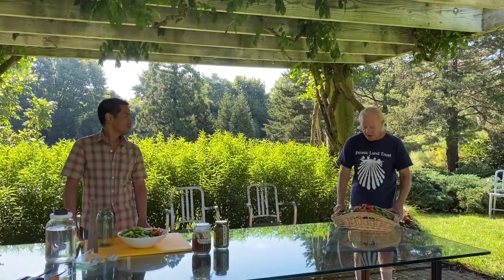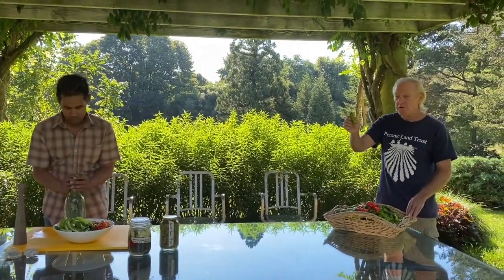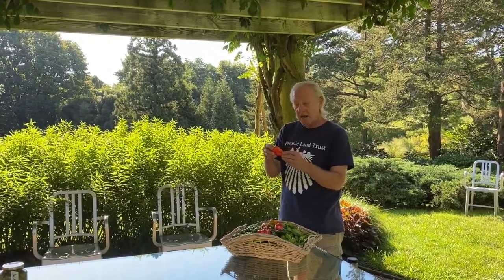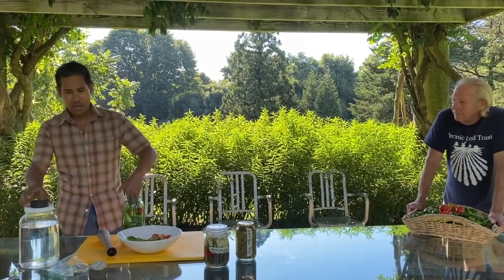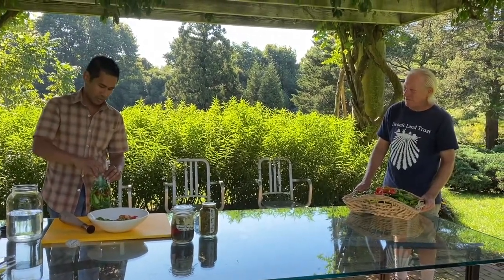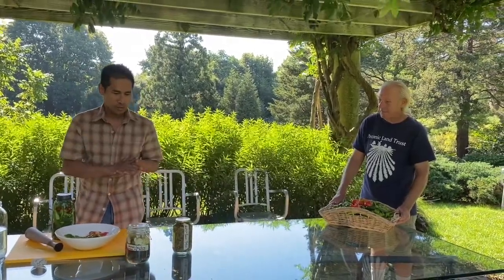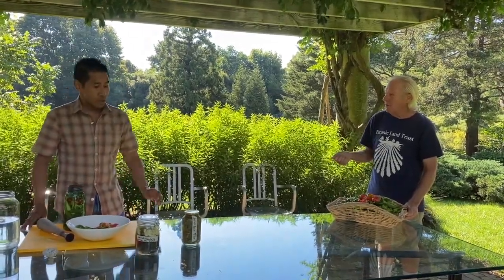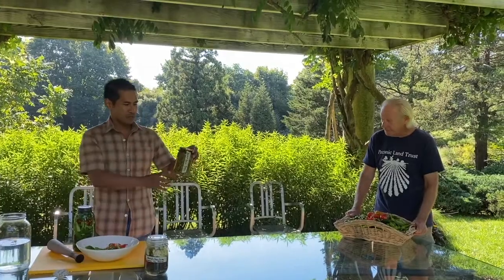Making Fermented Pepper Paste at Bridge Gardens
Join Rick and Justin as they dig into the pepper garden and make fermented pepper paste.